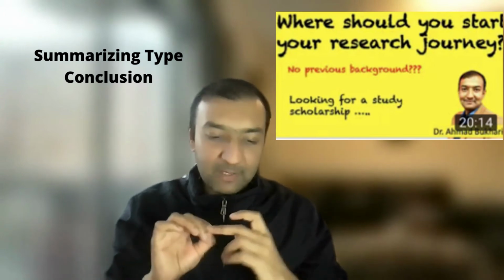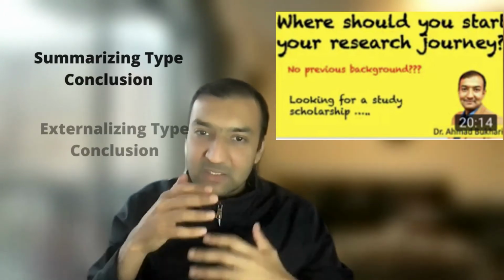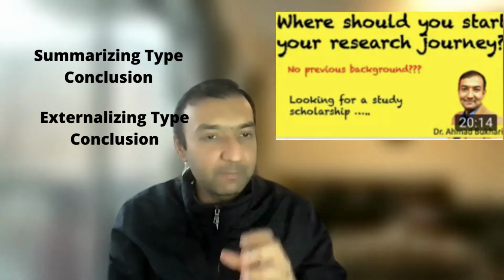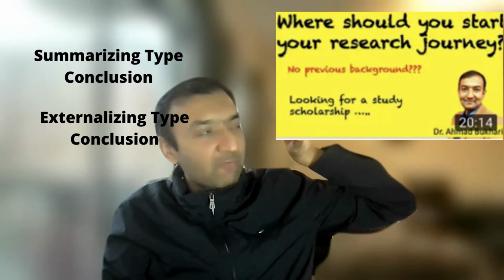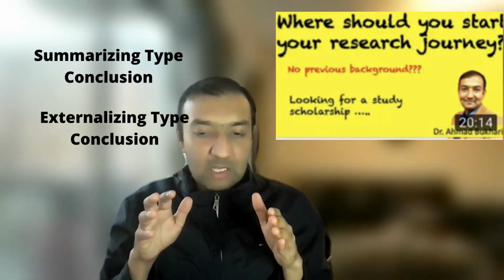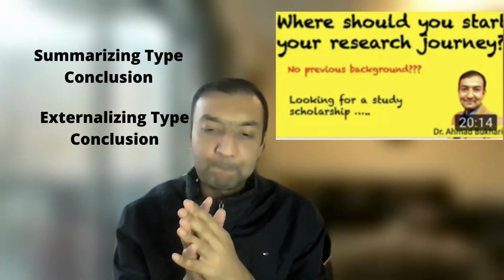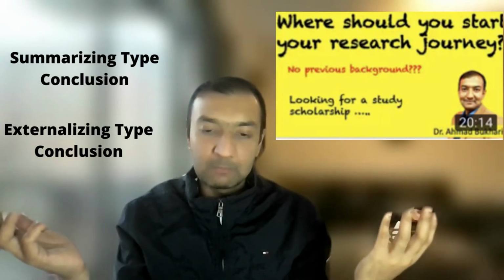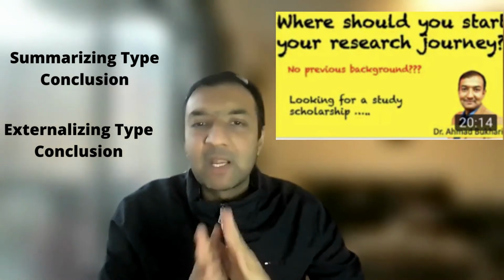How to write a research paper CONCLUSION?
Good example
An effective conclusion will contain all five elements of summing up your research paper. Here is an example:

"Clean water is imperative to maintaining ecological balance and protecting the public's health. The increase in water pollution since 2010 has contributed to the decrease in aquatic wildlife as well as the increase in unsafe drinking water. With the growth of sugar farming, more and more pollutants are entering our freshwater supplies. This increase in pollution has contributed to massive decreases in marine life, fish die-off, increased respiratory illness in neighborhood populations and has contributed to the shortage of clean drinking water.

Ecologists and marine biologists are continuing to measure the water quality, and researchers are continuing to find ways to combat the pollution run-off from commercial farms. In the future, the EPA hopes this research will lead to a decrease in the pollutant concentration in our freshwater systems. If we cannot combat the ill effects that commercial farming has on our clean water, our freshwater ecosystems and drinking water supplies will surely diminish. More research and innovation are needed to maintain our clean water while still supporting the agricultural needs of our economy."

Bad example
In this example, some elements are missing and the thesis statement is not clear. Here is what a disorganized and ineffective conclusion might look like:

"Pollution can kill fish and people. Drinking water becomes unsanitary and unsafe with pollution. If we do not fix the state of our freshwater systems, our health can suffer. Researchers are still trying to help, but they have not resolved the issue of the water pollution. As citizens, it is our responsibility to help keep our waters clean and avoid polluting rivers, lakes and oceans."

While it is possible to tell from this conclusion that the topic may have been water pollution, there is no clear statement of the topic. Additionally, it is difficult to tell whether the first sentence is even a thesis statement.

When you write your conclusion, consider the type of conclusion you are writing, and include each element that is appropriate for your conclusion type. By following each step, you can format and write an effective and impactful concluding paragraph for your research paper.